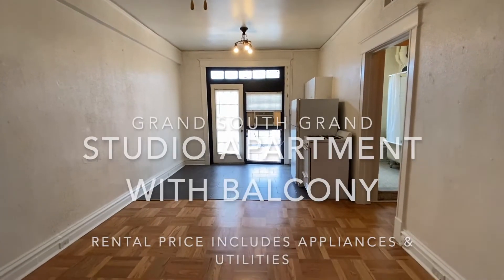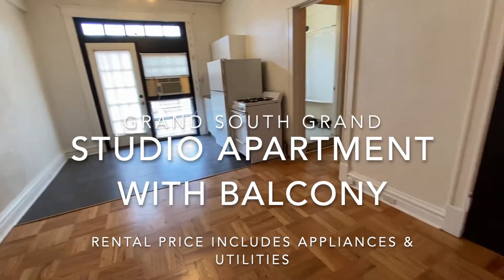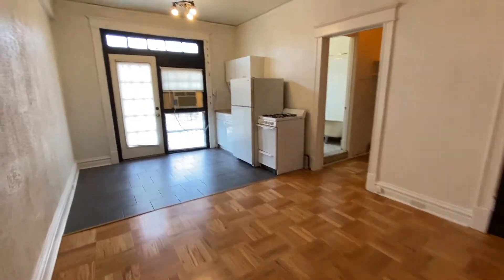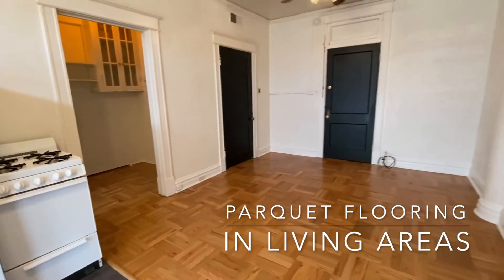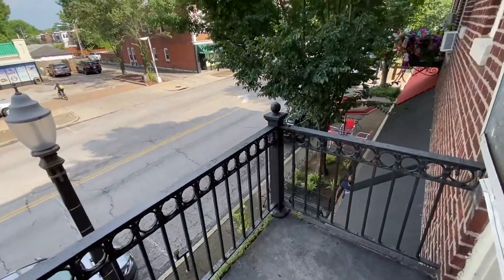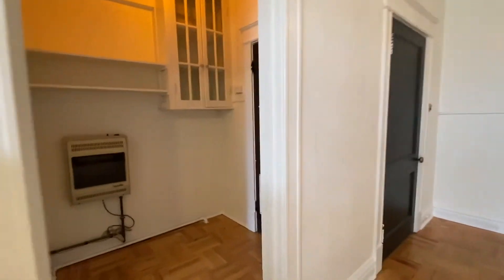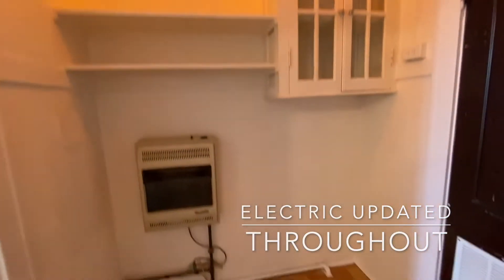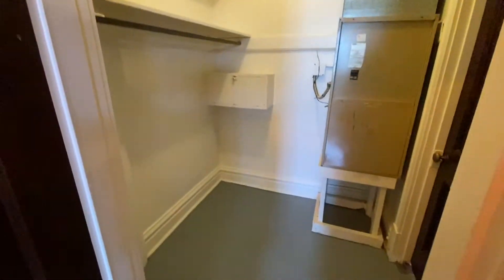Studio Apartment Overlooking South Grand